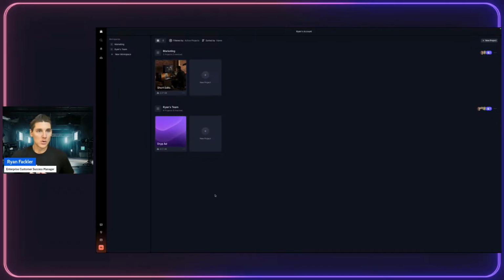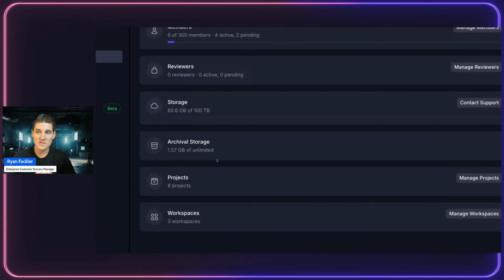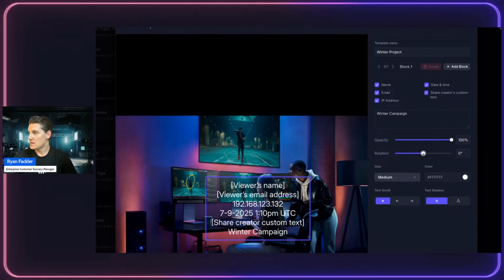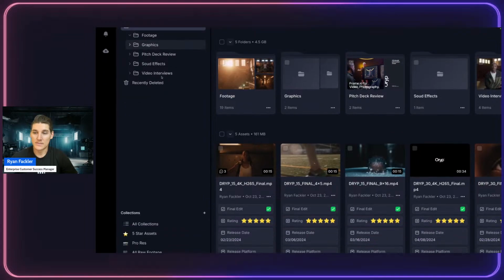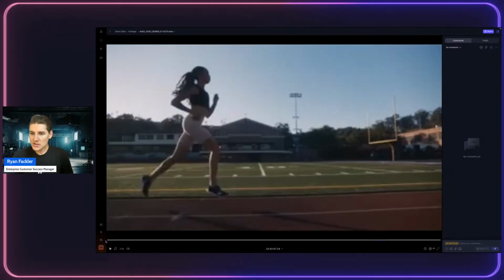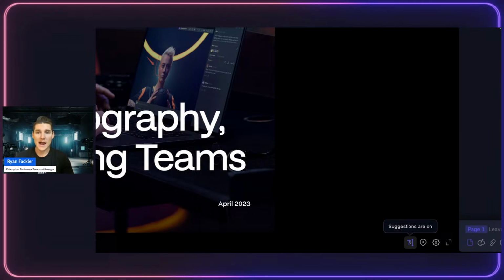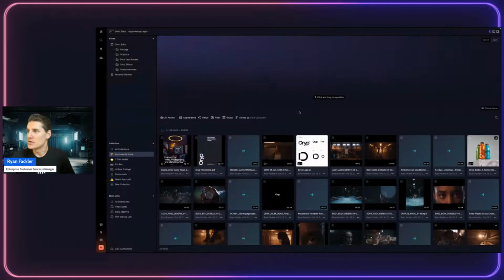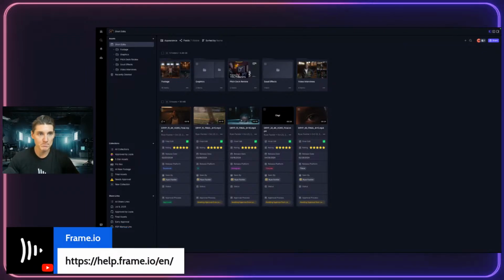Get to Know Frame.io V4